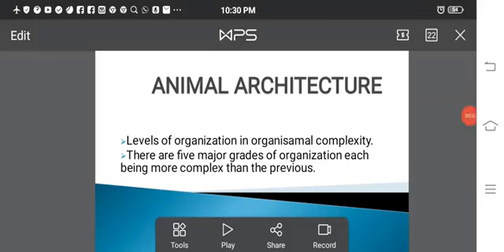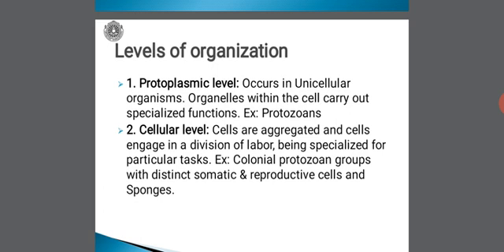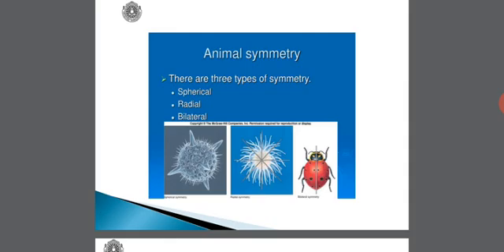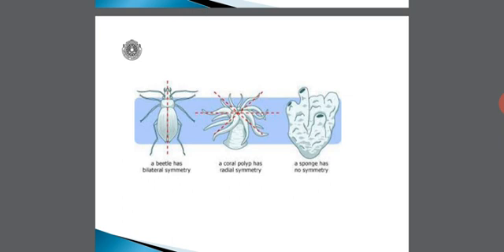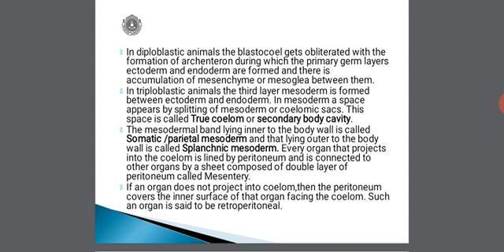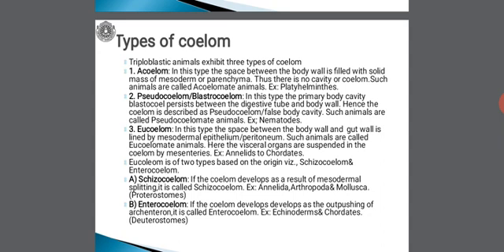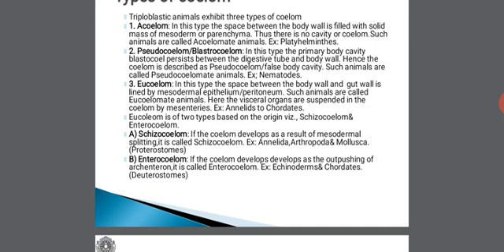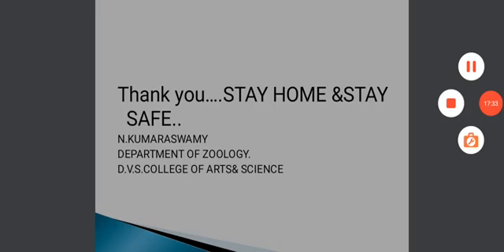Animal architecture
Body organization & Coelom